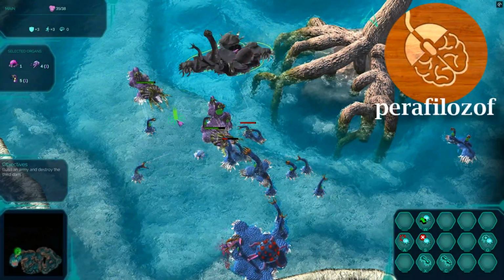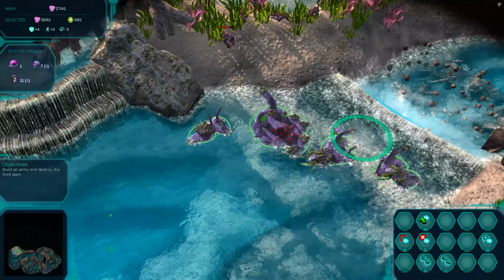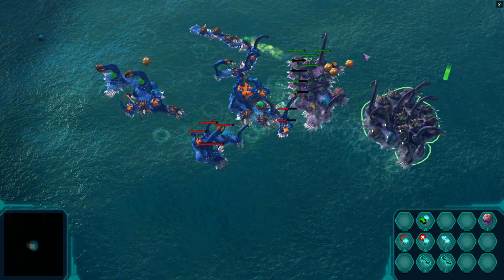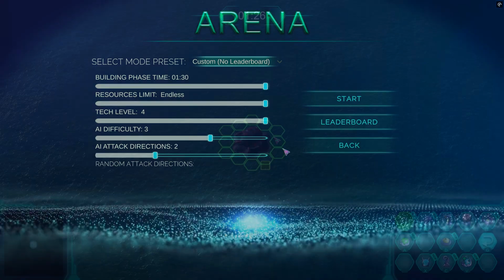Commanding an organic Mothership in Moduwar an indie RTS game with Aliens & Growing organs as units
Having an alien creature as your main character isn’t new but being able to grow and change it during each mission is what truly sets Moduwar apart as a Homeworld-like RTS where you command an organic mothership and send out your organs as units to gather resources or attack your enemies. The live action cutscenes only add to an already great indie RTS gameplay base with a hallmark of the 90’s most famous real time strategy games which included base building.

Chapters
0:00 An Organic Mothership RTS?
0:37 Early Access launch
1:14 Campaign & Live action cutscenes
2:25 Other game modes
2:48 Arena mode gameplay
4:40 Not an easy way to learn
5:11 Storytelling and Lore
5:56 Mission 1 as Tutorial
6:34 Horror game elements
7:00 Healing your Modu
7:15 Split & Merge Modu
9:05 FMV sequences
9:34 Resource collection in Moduwar
9:48 Other lifeforms & factions
10:22 Hostile Modu?
10:51 Large organ versions
11:20 Combat with split forces
12:08 Survival mode gameplay
13:47 Skirmish mode gameplay
15:45 Custom unit creation
16:19 Homeworld-like Gameplay
17:26 Finally a unique new RTS?
18:20 Battle of organs & appendages
18:52 Different approaches to units
19:23 More hidden features?

In approximately 300 new RTS games I have looked at these last few years, rarely have I found such a unique gameplay design as I am playing today in this Early Access release version of Moduwar which is now available for purchase, with a discount, at its Steam store page.

Moduwar developers have managed to create a lot of content while still being an indie studio and not getting a lot of attention in the media, only finding a publisher a few months before this release, despite working on the game for almost a decade. There are several missions of its storytelling campaign to playthrough, and these even have live-action cutscenes, with actors, extras, and even a spaceship bridge for the setting of some of these.

This is one of those classic old school features most fondly remembered by Command and Conquer fans, but which has been used by other developers in a couple of other games over the decades. I would say too few developers use these for storytelling while for me personally it is one of my favorite features in such games. It just brings the immersion factor onto a whole new level because it makes you, well at least me, much more involved into the characters and their interwoven personal stories.

Anyway, besides the campaign Moduwar’s early access version has multiplayer and skirmish with up to four players, an arena style mode in which you can easily test out different organ configurations for your modu, and even a sort of Survival mode to test out your skills and try to reach an ever greater high score.

As for the story, the Modu takes the center stage in a universe spanning conflict between the human faction of Earth the Repatriation Expedition and Chimera, an evil race bent on destroying humanity with no thoughts of compromise. It is the humans who find and exploit the Modu in a type of sentient biological warfare to fight off the relentless and superior Chimera, who also start to capture, change and enslave other Modu as their own weapons.